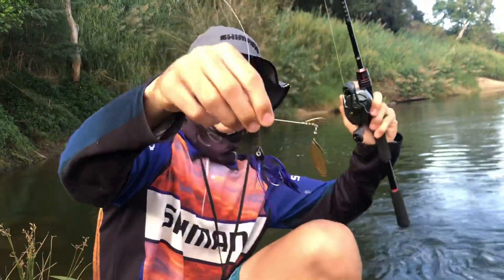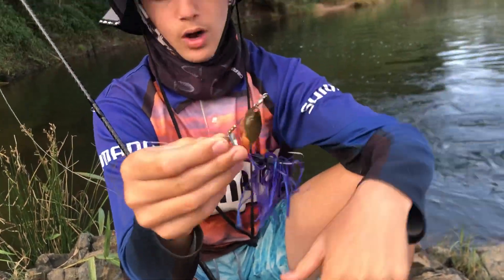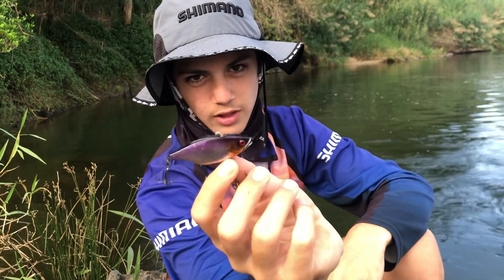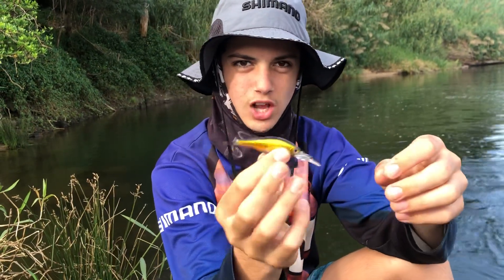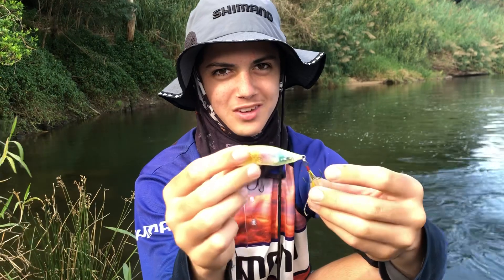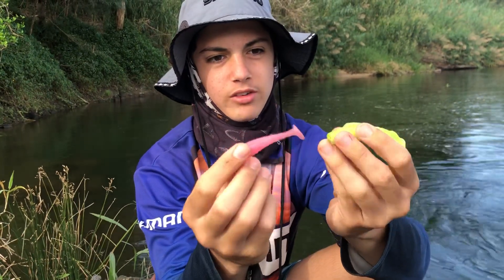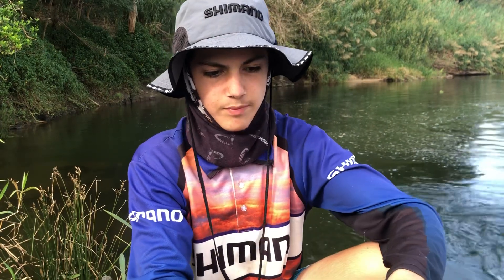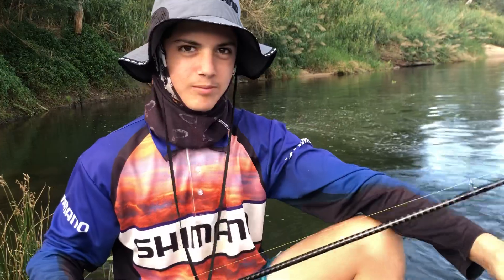Top 5 Sooty Lures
Here are valleyboys top 5 sooty grunter lures